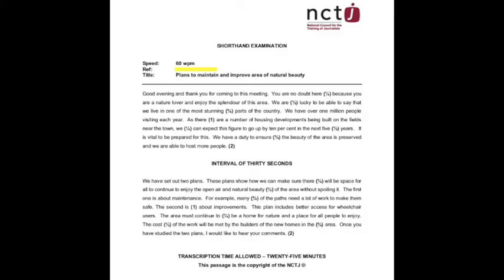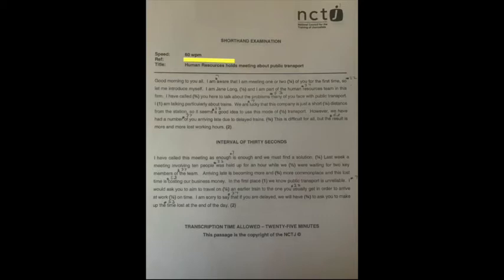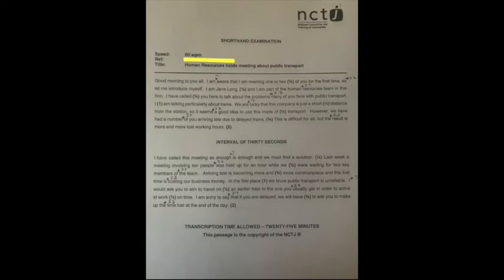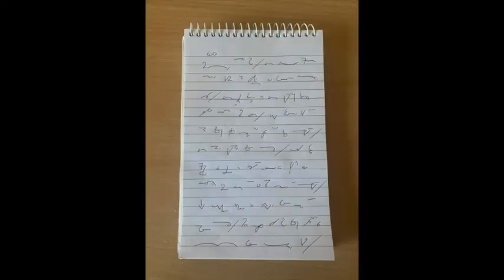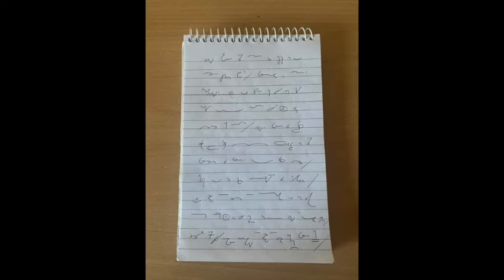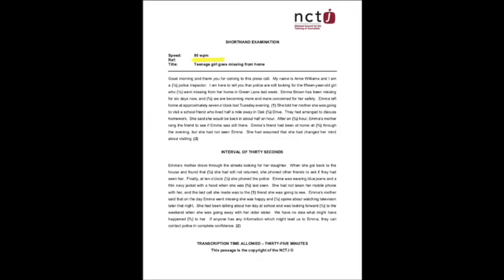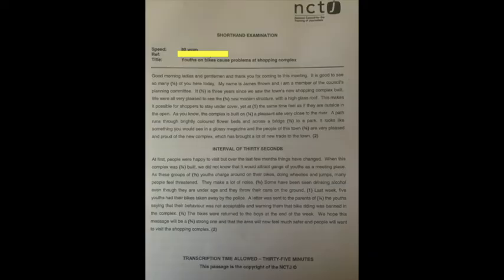Teeline Shorthand For Beginners Lesson 20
A series of 20 lessons